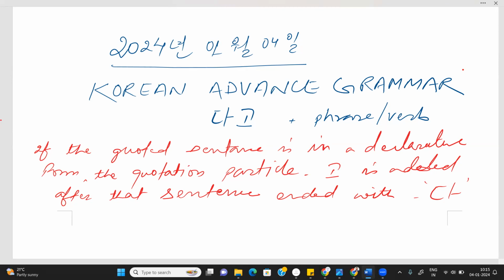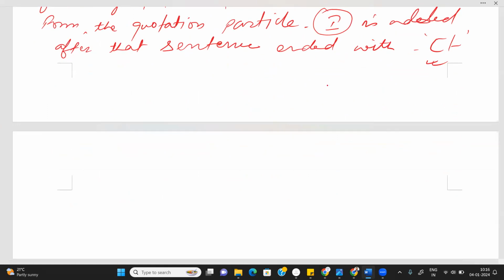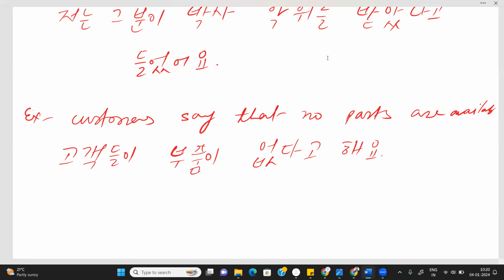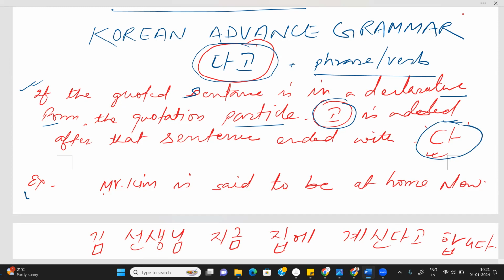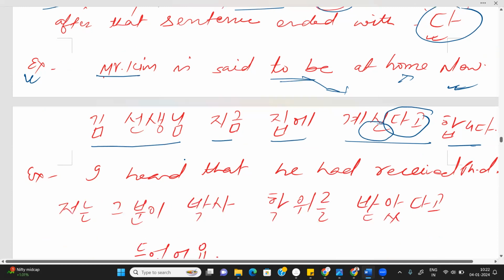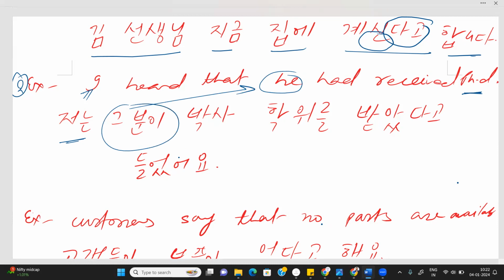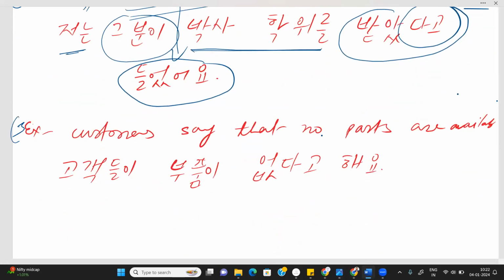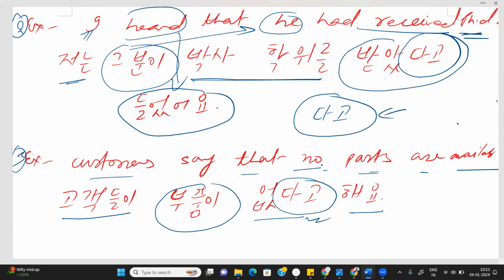Class -11 | Learn Advance Korean Grammar Effectively | 다고 | Use of these Grammar | Seoul | Delhi